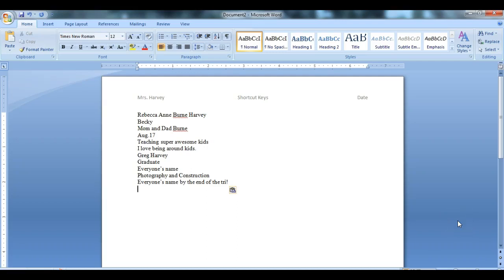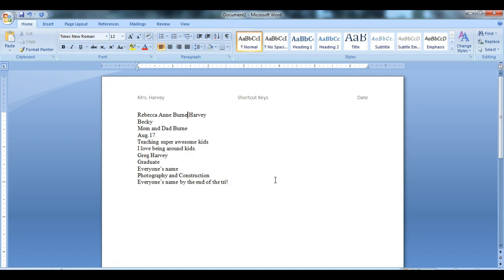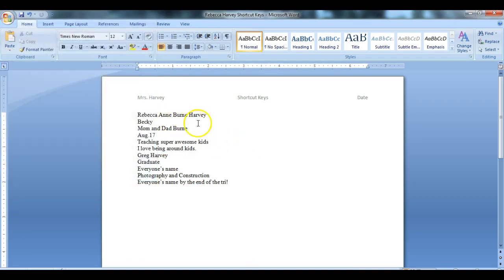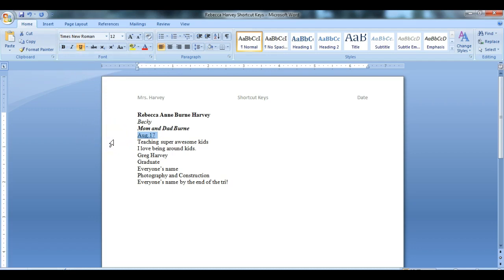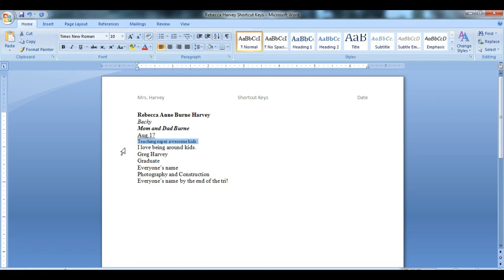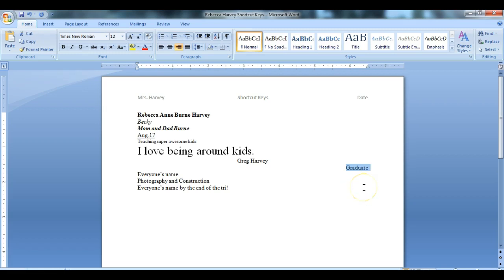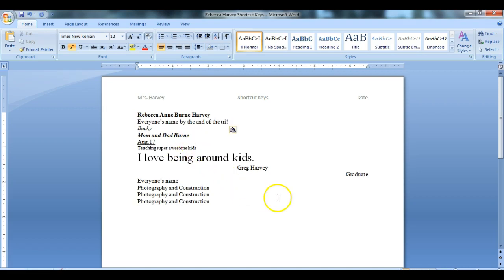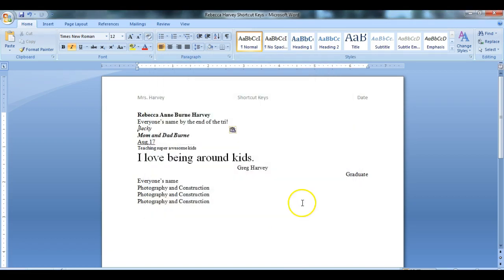Activity 2 part 2